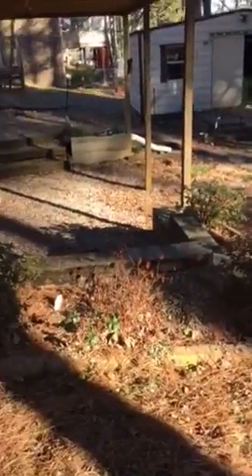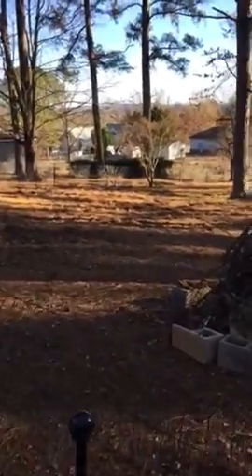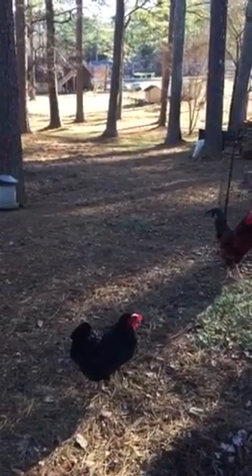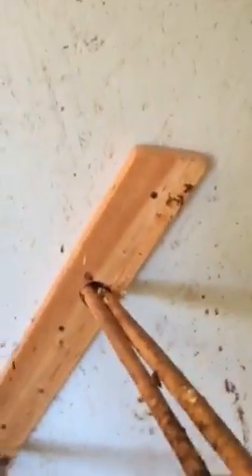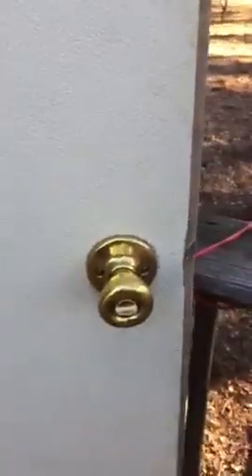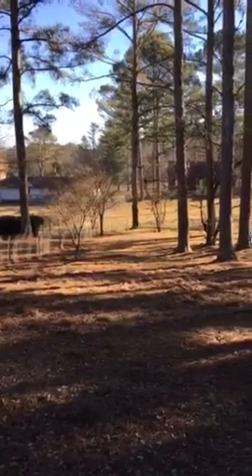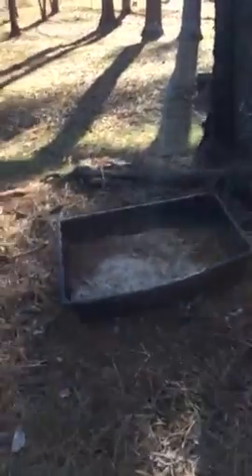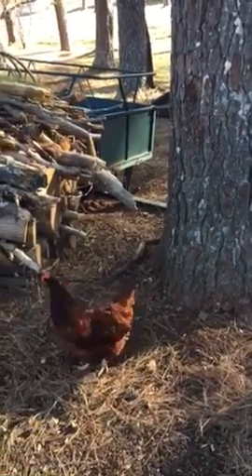My chickens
Chickens; shed as a chicken coop